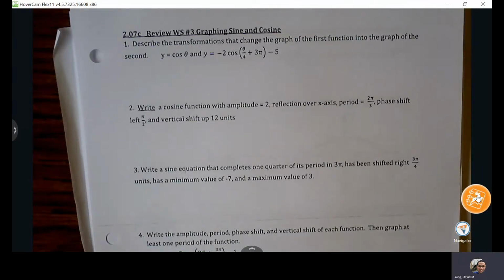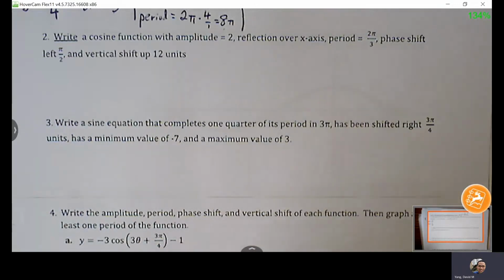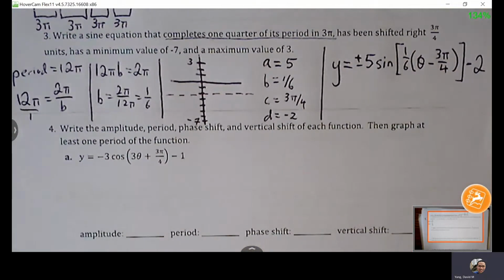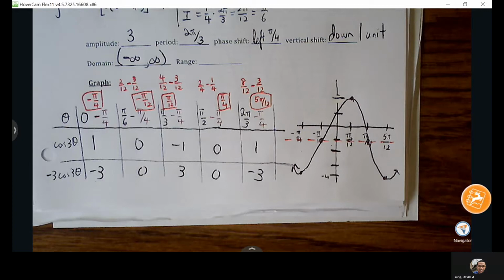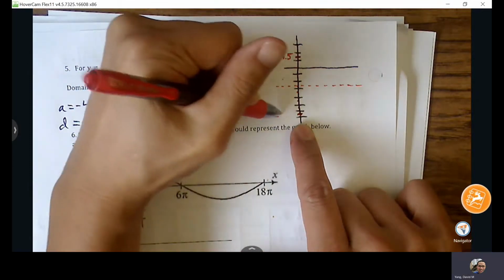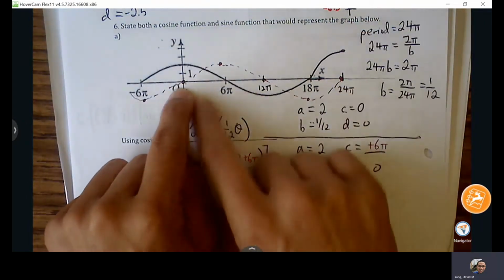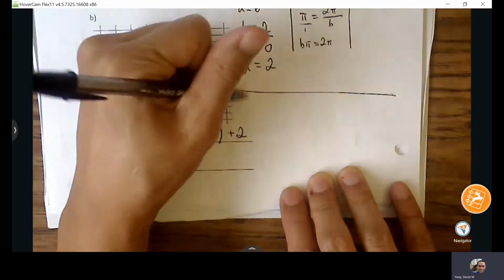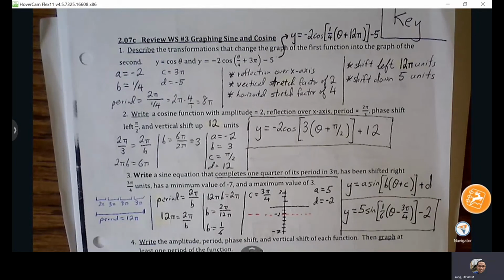Graphing sine and cosine review WS #3